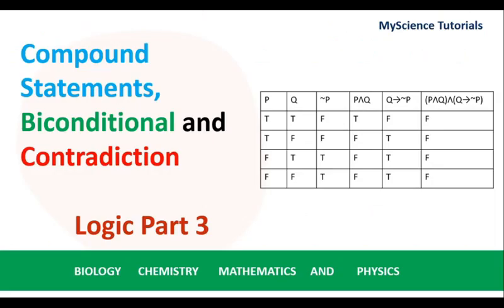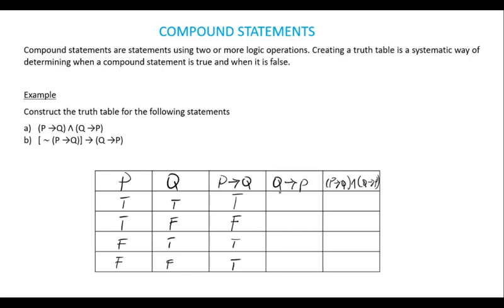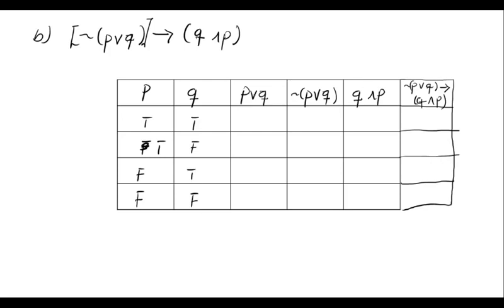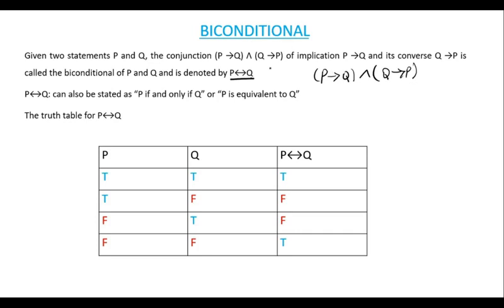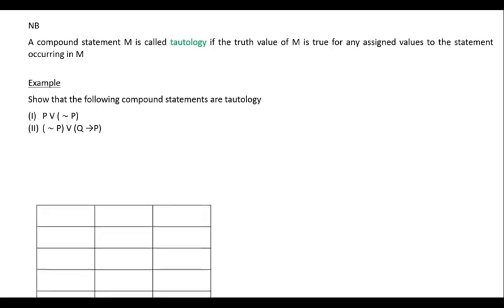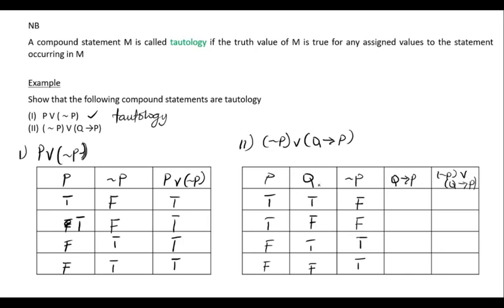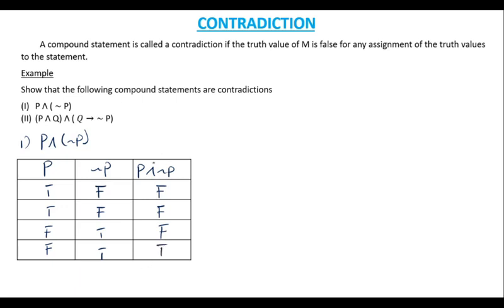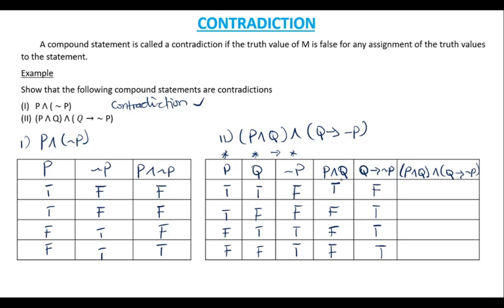Compound Statements, Biconditional, Tautology, and Contradiction (Logic Tutorial Part 3)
In this video, we explain the basic concepts of Compound statements, Biconditional, Tautology, and Contradiction
We love you guys
From Team;
MyScience Tutorials